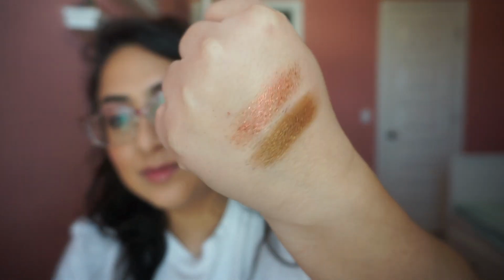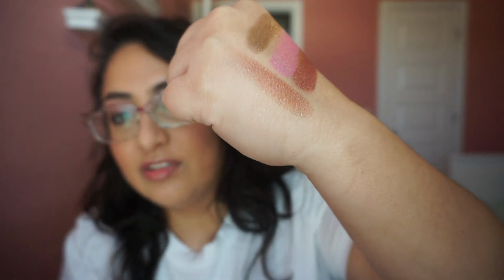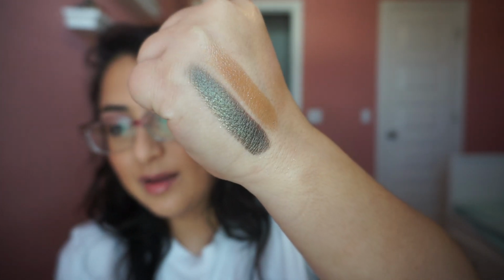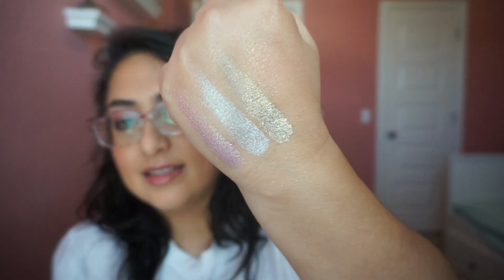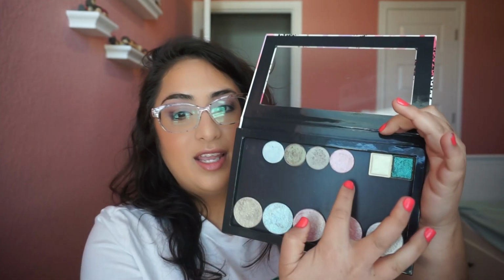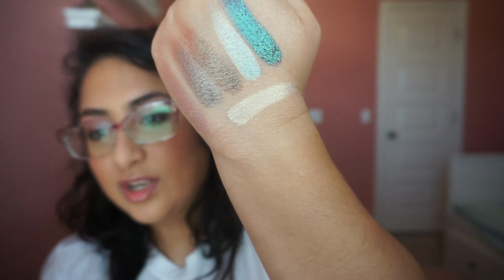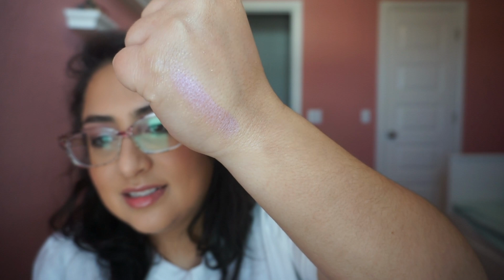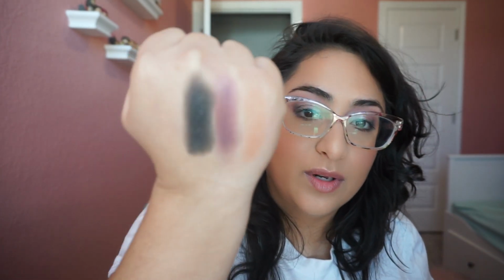Swatch Party: My Favorite Duochrome and Multichrome Eyeshadows In My Collection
Hello Pretties!

I don't know about you guys but my favorite kind of eyeshadows are my duo/multi-chrome shadows. I though I would take this time to swatch through some of my favorites in my collection. What are your favorite duo/multi-chrome shadows?

With Love,
Vivi :D